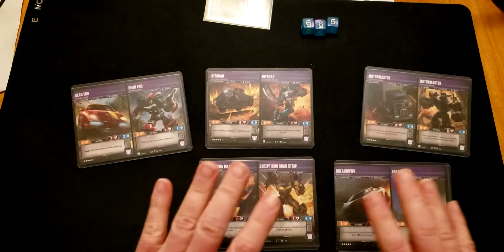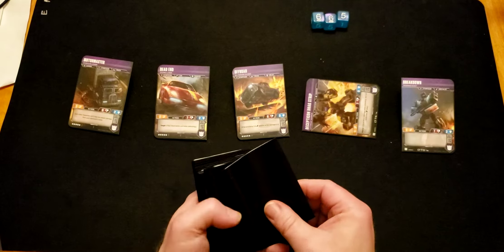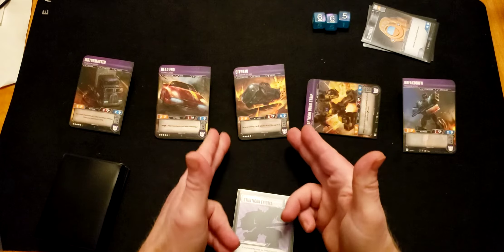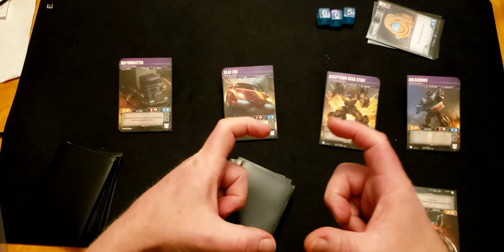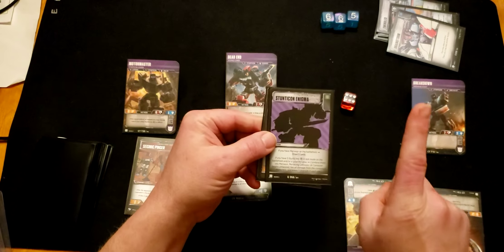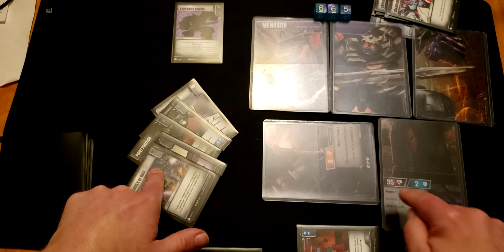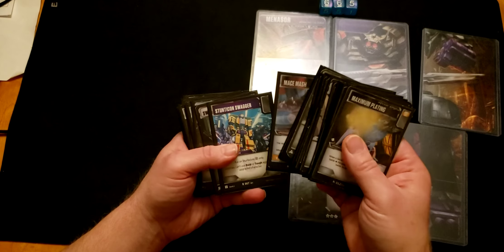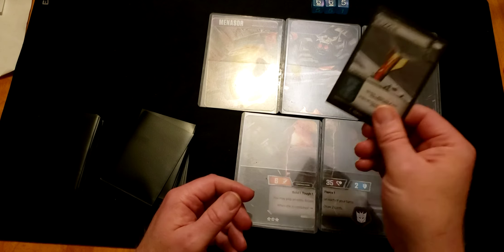Transformers TCG: gist of playing a combiner